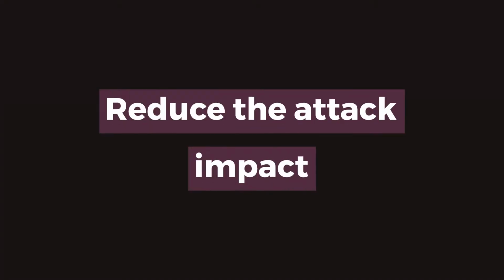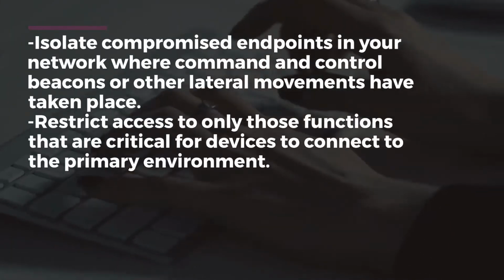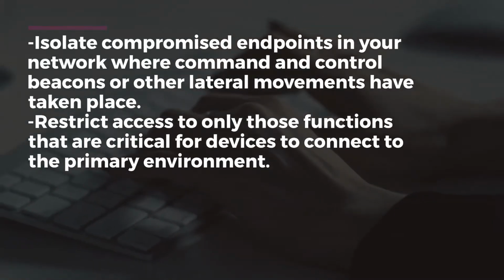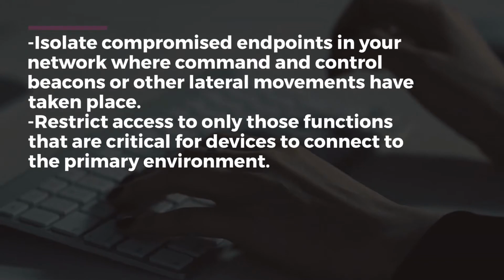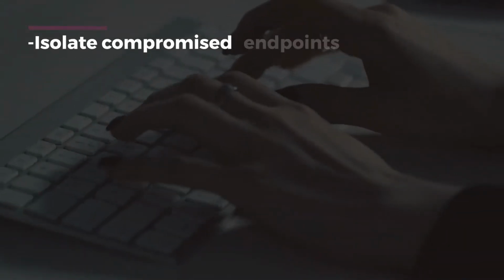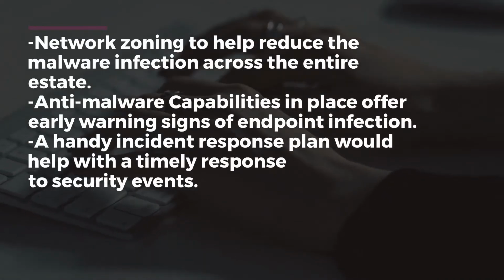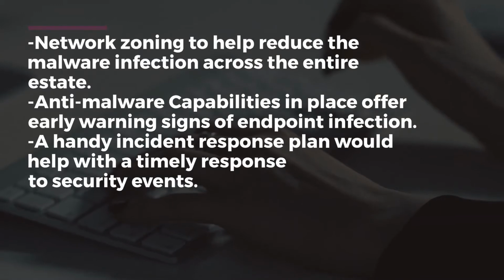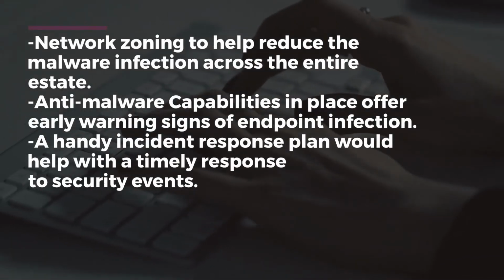How to tackle healthcare security threats. Top 6 Healthcare Security Best Practices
Good healthcare security practices – A prescription for healthcare
Reduce the attack likelihood
Reduce the attack impact
Tactical Patch Management
Protecting Medical Devices
Third-Party Risk Management

Cyphere is a UK-based cyber security services provider helping organisations to secure their most prized assets. We provide technical risk assessment (pen testing/ethical hacking) and managed security services. This advice is a true third party opinion, free from any vendor inclinations or reselling objectives.

Service quality underpins everything we do.
Our security expertise, sector specific experience & non-salesy approach helps organisations to manage cyber security threats effectively.